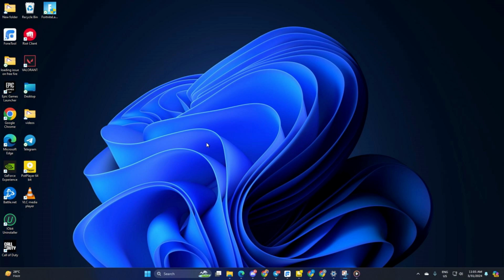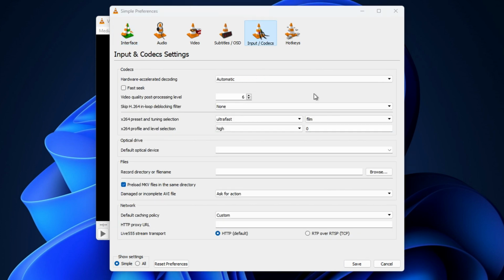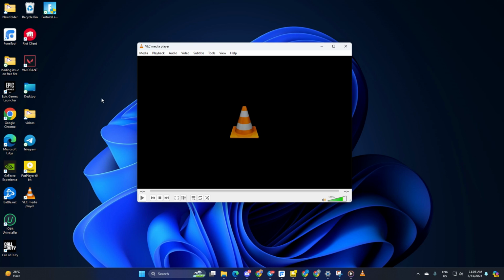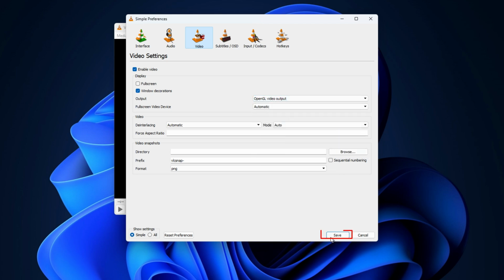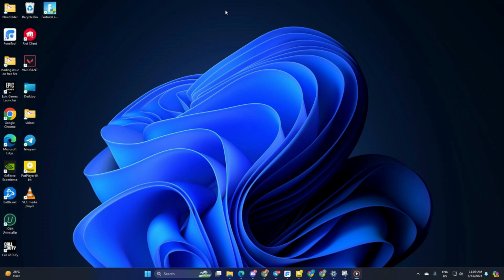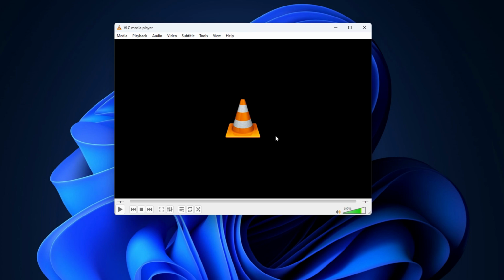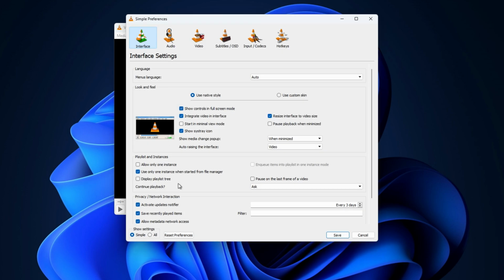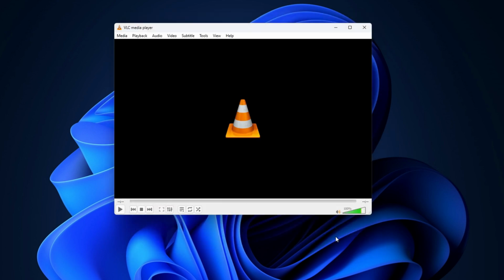How to Fix The VLC Media Player Not Working in Windows 11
Is your VLC media player not working on your PC? No worries, I'm here with a solution video tutorial on how to fix the VLC media player not working on a windows PC. Watch the video and discover the right method to solve the VLC media player not responding and the VLC player not working problem in Windows 11.

In this quick video guide, I'm gonna show you how to fix VLC media player problems in Windows 11. So, watch the video if you're unable to open the VLC media player. Follow the instructions step by step carefully. Learn how to solve VLC media player errors on your PC.

00:01- Video intro
00:10- Solution 1: Disable hardware decoding
00:31- Solution 2: Set the proper output API
00:58- Solution 3: Reset preferences
01:17- Solution 4: Increase file caching
01:39- Solution ending